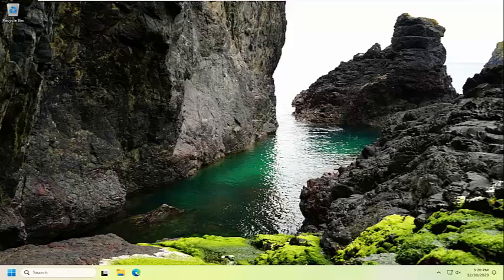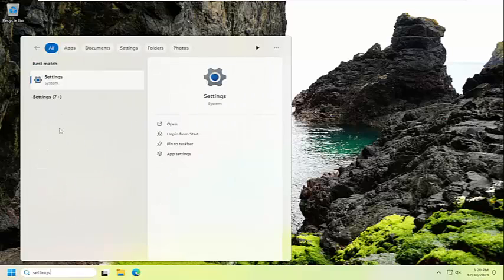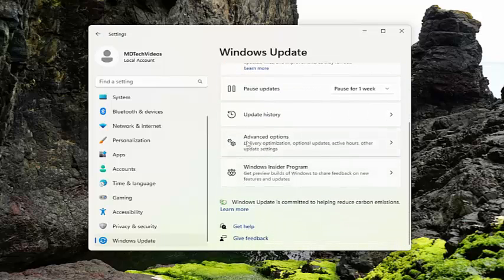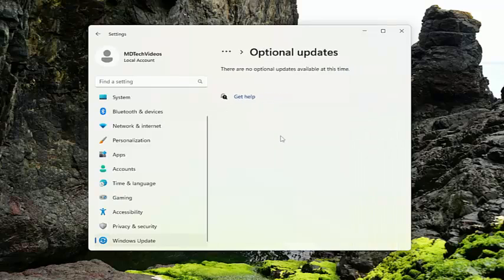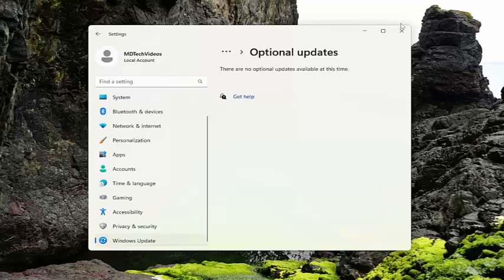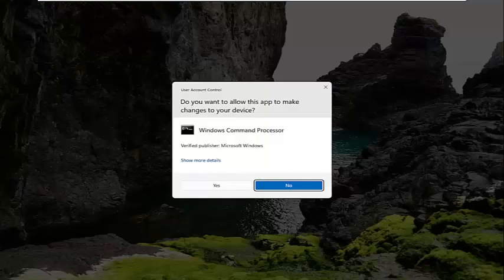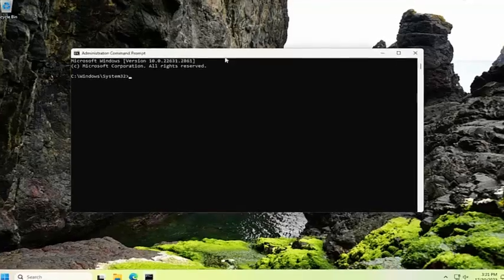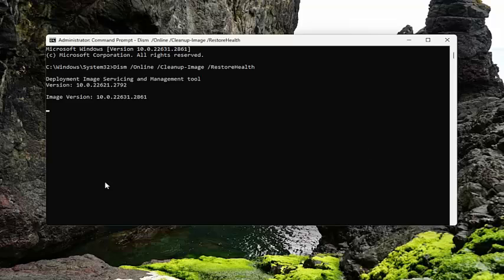Fix: wificx.sys Blue Screen of Death on Windows 10/11 [Solution]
Commands Used:
Dism /Online /Cleanup-Image /RestoreHealth
sfc /scannow

On Windows 11, the Windows Driver Kit (WDK) uses a Wi-Fi WDF class extension (WiFiCx) to connect to a WiFi device. The wificx.sys failed is basically a Blue Screen error that turns your display screen blue and restricts booting into your device normally.

The wificx.sys BSOD is related to the Wi-Fi WDF class extension, which assists users in writing a driver for their Wi-Fi devices. The Wificx.sys BSOD has recently been causing frequent crashes within the system, and some common caused behind the error are corrupt human interface devices, outdated relevant drivers, corruption errors within the system, and outdated BIOS.

how to fix blue screen of death on windows 10
is there a way to fix blue screen of death